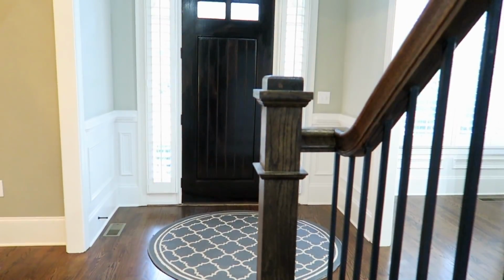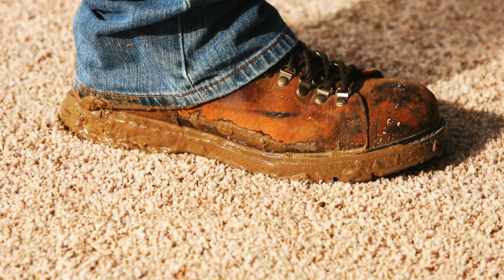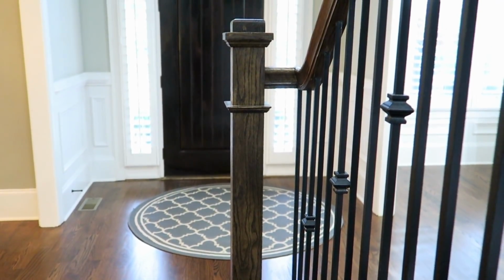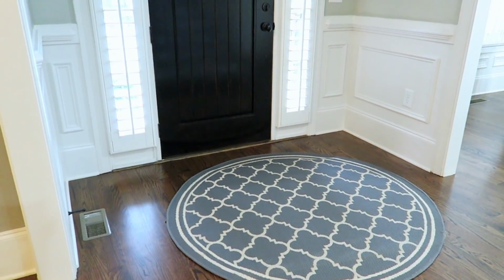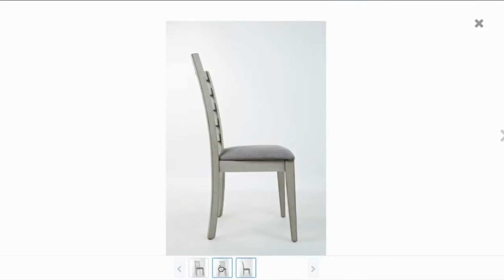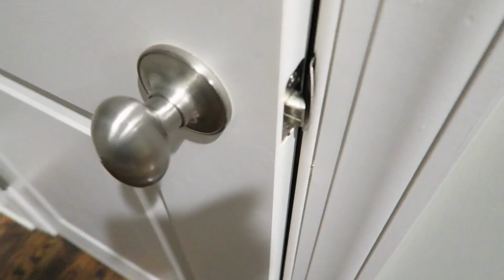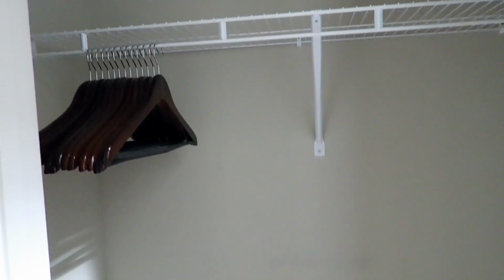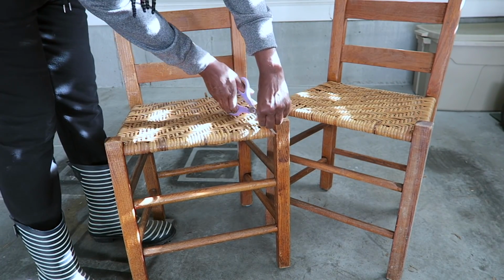DIY | $300 DOLLAR CHAIRS FOR $30 DOLLARS | TRASH TO TREASURE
HI GUYS! THANKS FOR STOPPING IN FOR ANOTHER VIDEO, TODAY! IN THIS VIDEO I SHARE WITH YOU MY SOLUTION FOR SEATING IN MY HOME'S FOYER.